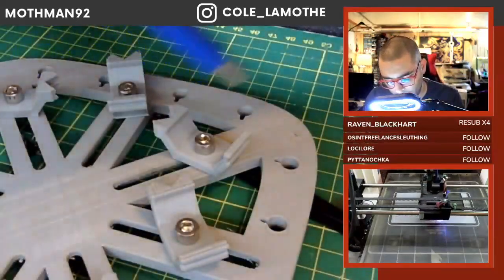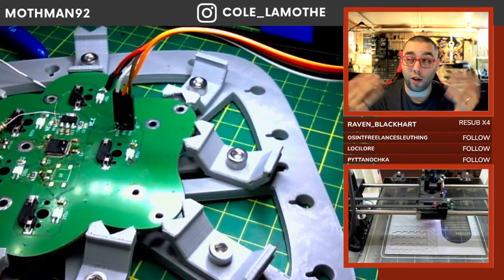🎮Trực Tiếp Công Nghệ CNC Khám Phá Đỉnh Cao Cơ Khí Hiện Đại🎮